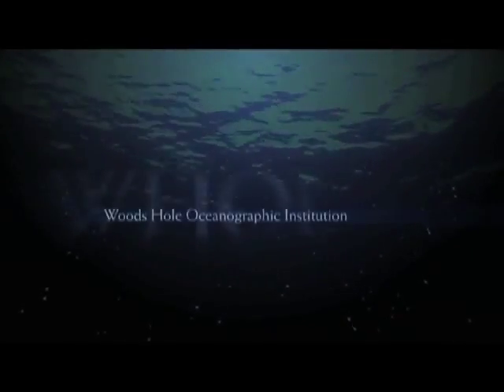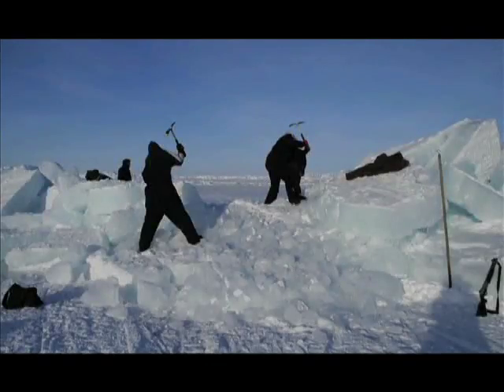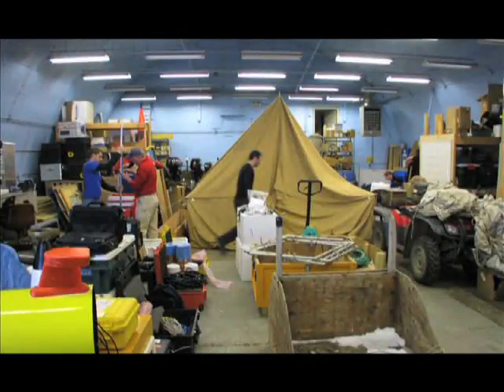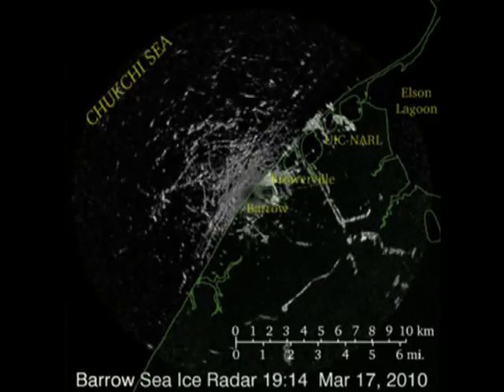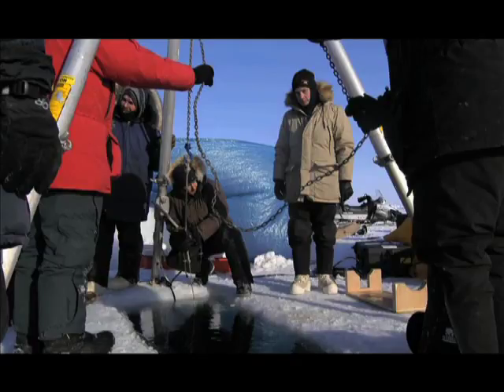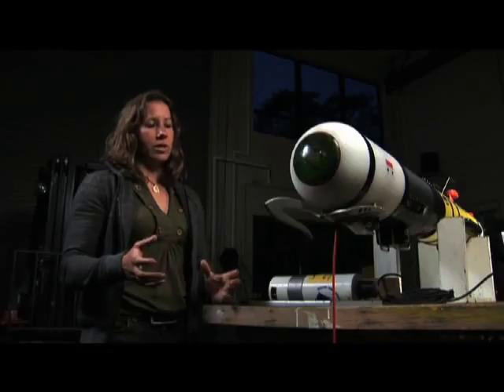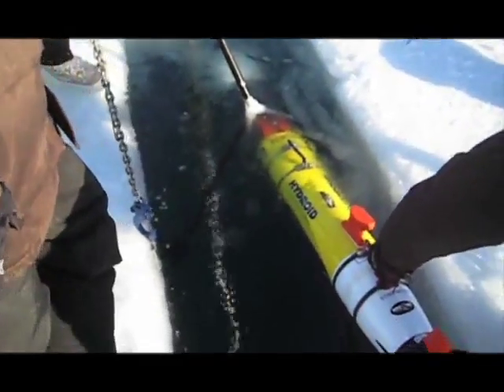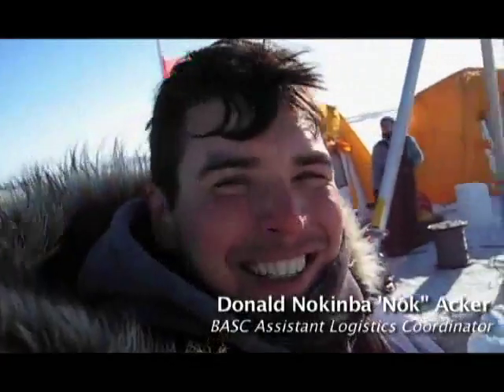The Icebot- Flying Blind Under the Arctic Ice Cap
This video was created by The National Science Foundation (NSF). "NSF is a United States government agency that supports fundamental research and education in all the non-medical fields of science and engineering. Its medical counterpart is the National Institutes of Health. With an annual budget of about US$7.0 billion (fiscal year 2012), the NSF funds approximately 24% of all federally supported basic research conducted by the United States' colleges and universities.[3] In some fields, such as mathematics, computer science, economics, and the social sciences, the NSF is the major source of federal backing."

Video Credit: NSF (This video is not monetized by Alaska Extreme, although it may be monetized by any 3rd party rights holders that have been found. This video has been shared for educational and informational purposes.)